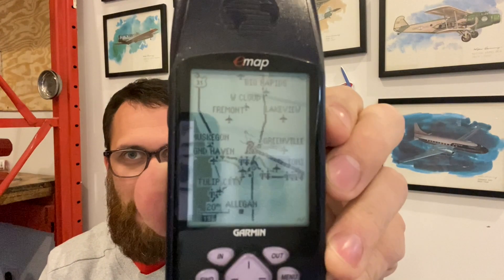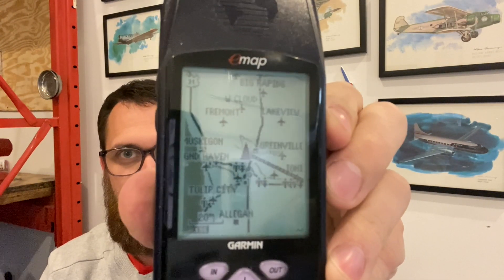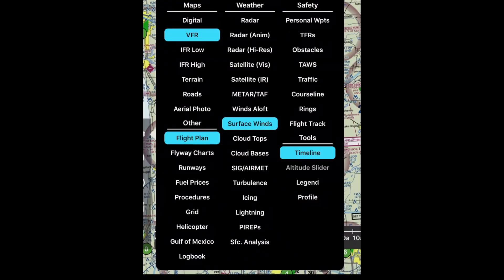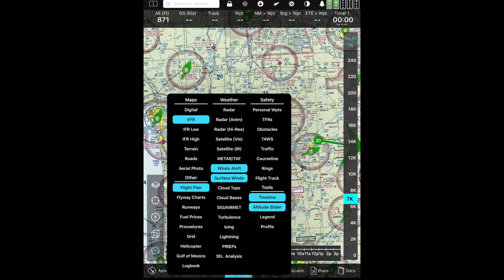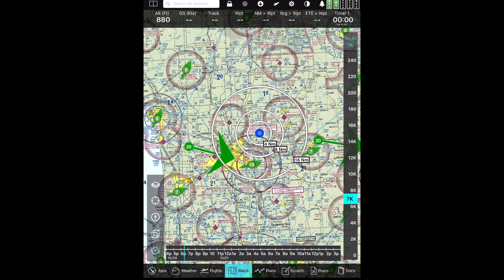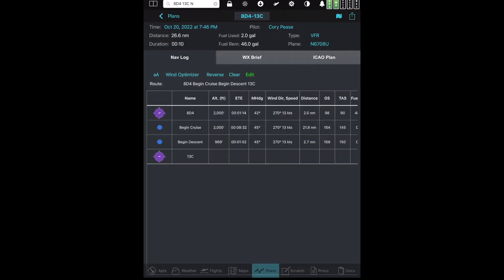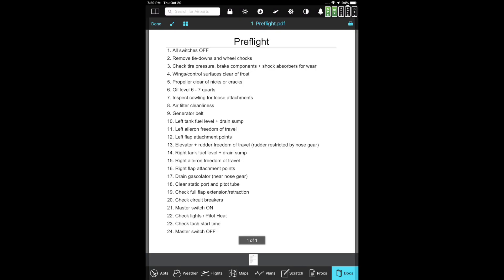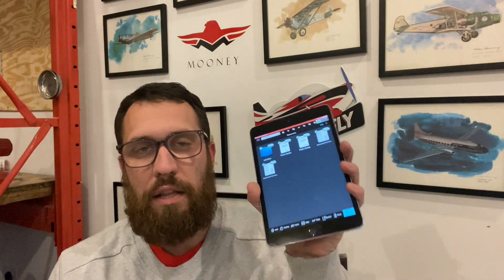Private Pilot 101 - Aviation Technology Is Changing Quickly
I thought it would be fun to compare the portable GPS I used to use with the GPS / EFB technology we have today. From this old school Garmin E map to our modern systems such as FlyQ and Foreflight.

I encourage you to spend time at home learning your EFB, take the time to master the power at your fingertips.

0:00 - Intro
1:41 - My First GPS
3:36 - What We All Have Now
4:50 - Quick FlyQ Tour
7:40 - Call to Action